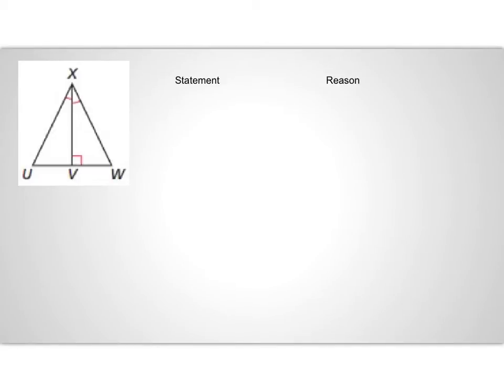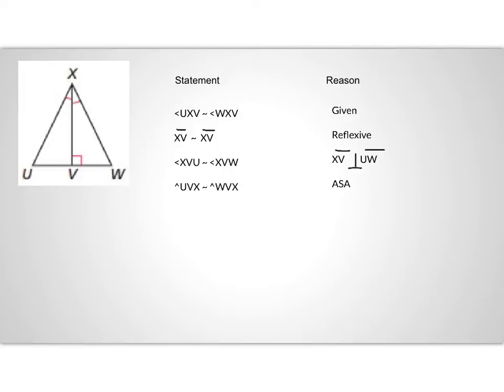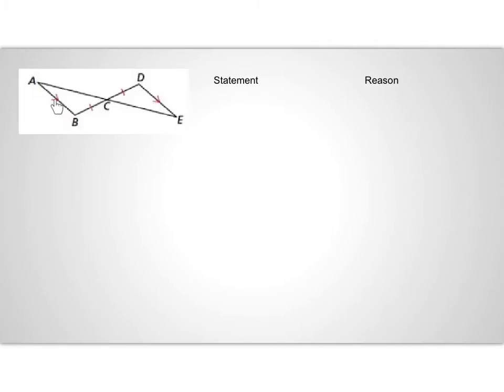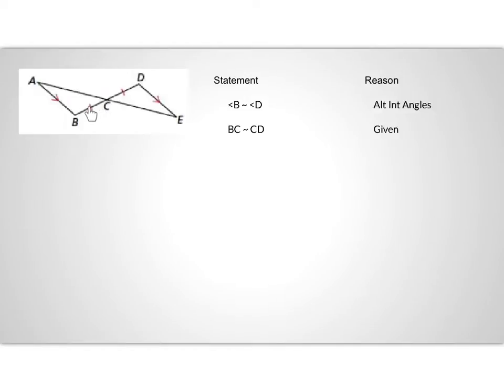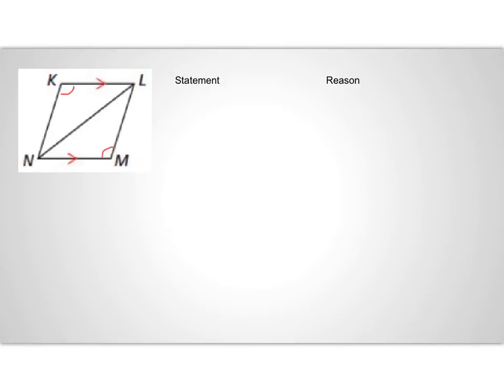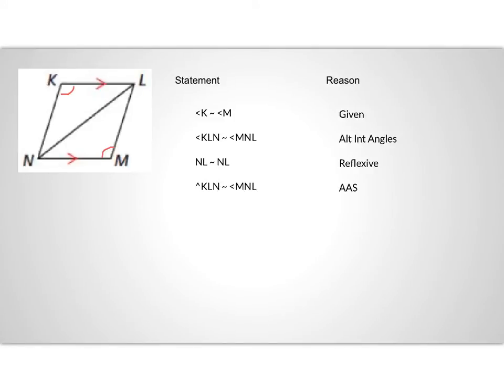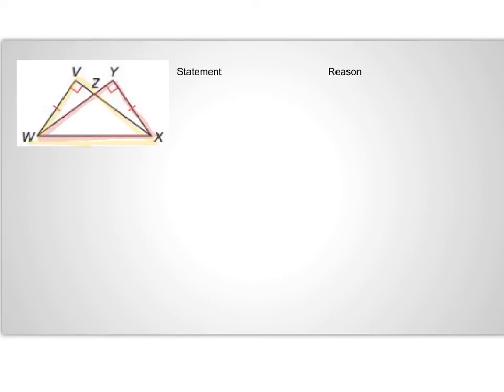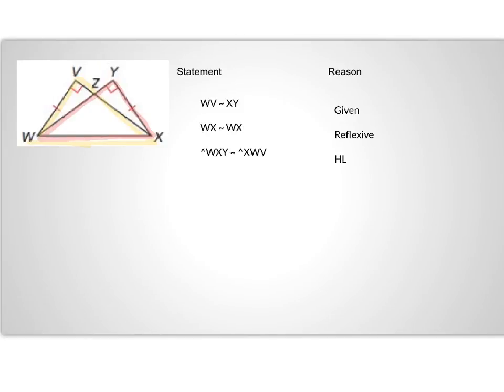4.5 Day 2